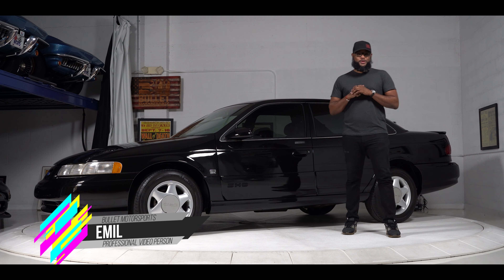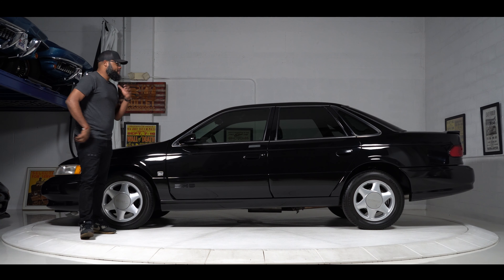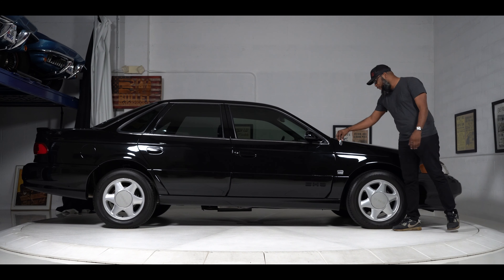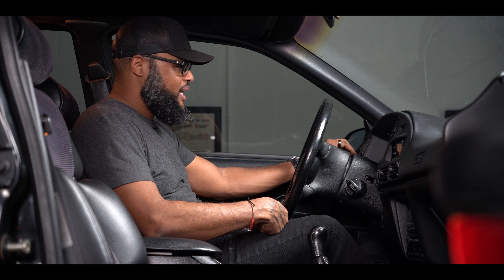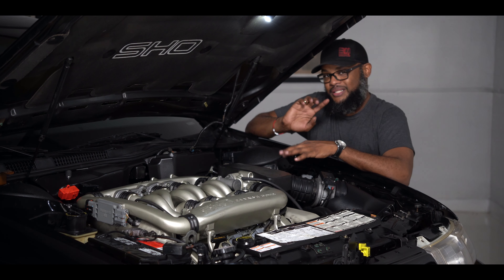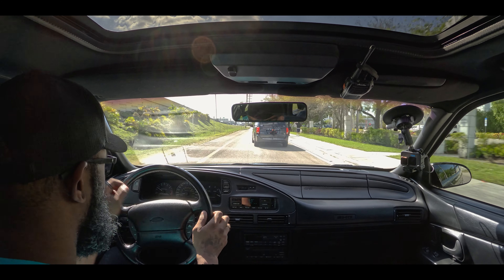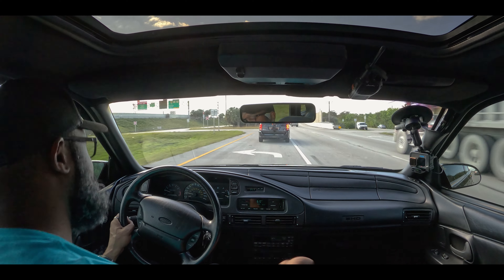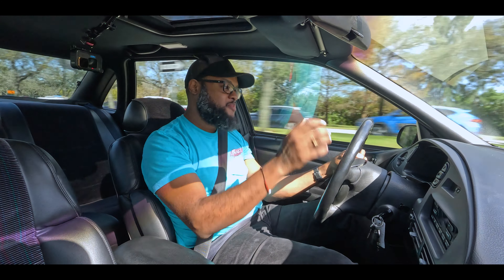1993 Ford Taurus SHO | [4K] | REVIEW SERIES | "The Big SHO"